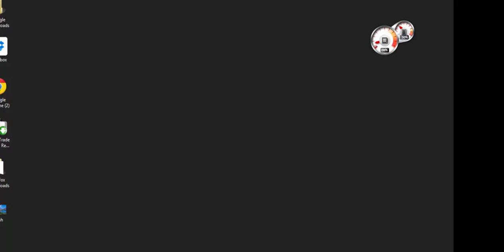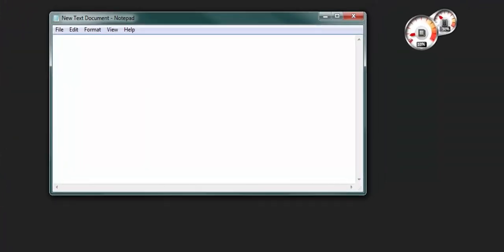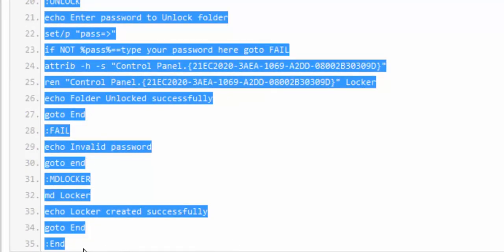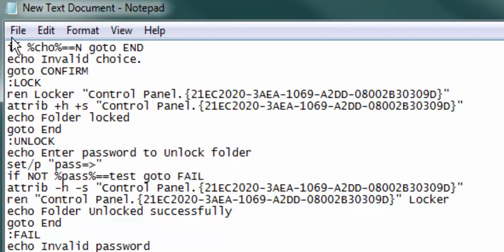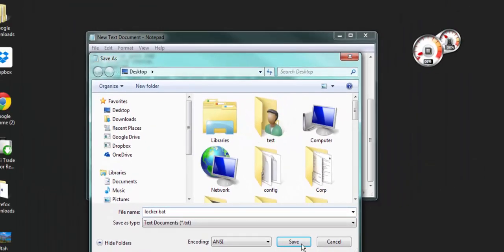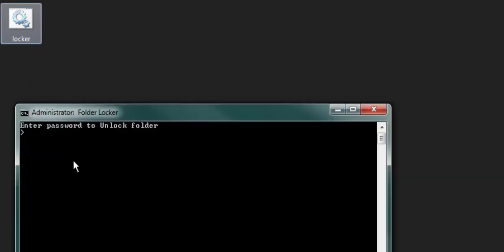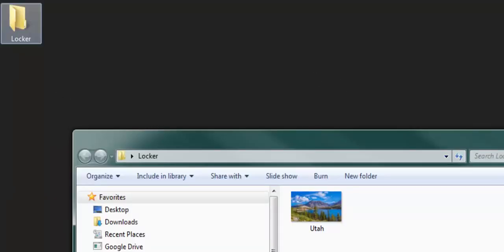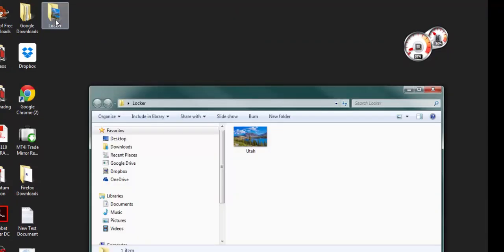Password Protect, Encrypt Folder, Lock Files,Secure File, Create secure folder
Create Secure folder     Create Encrypted folder       COPY TEXT  BELOW:

cls
@ECHO OFF
title Folder Locker
if EXIST "Control Panel.{21EC2020-3AEA-1069-A2DD-08002B30309D}" goto UNLOCK
if NOT EXIST Locker goto MDLOCKER
:CONFIRM
echo Are you sure u want to Lock the folder(Y/N)
set/p "cho=_"
if %cho%==Y goto LOCK
if %cho%==n goto END
echo Invalid choice.
goto CONFIRM
:LOCK
ren Locker "Control Panel.{21EC2020-3AEA-1069-A2DD-08002B30309D}"
attrib +h +s "Control Panel.{21EC2020-3AEA-1069-A2DD-08002B30309D}"
echo Folder locked
goto End
:UNLOCK
echo Enter password to Unlock folder
set/p "pass=_"
if NOT %pass%==type your password here goto FAIL
ren "Control Panel.{21EC2020-3AEA-1069-A2DD-08002B30309D}" Locker
echo Folder Unlocked successfully
goto End
:FAIL
echo Invalid password
goto end
:MDLOCKER
md Locker
echo Locker created successfully
goto End
:End